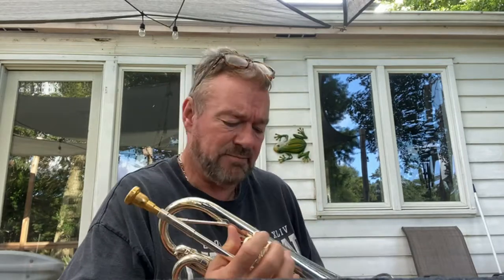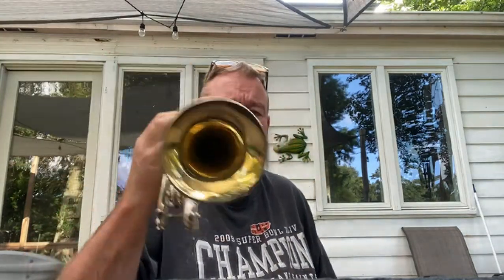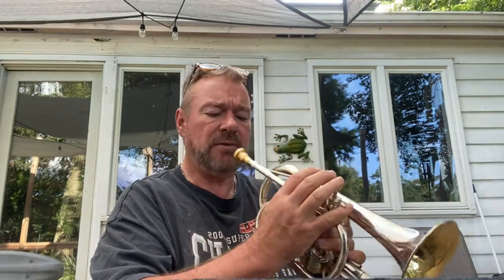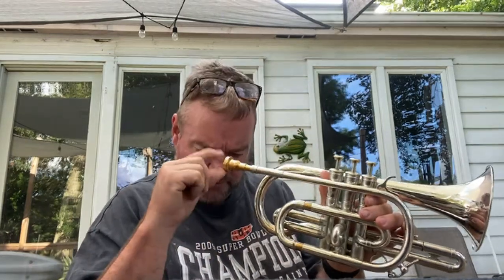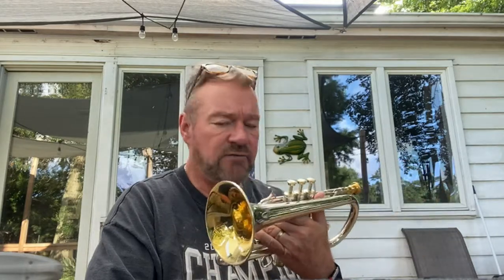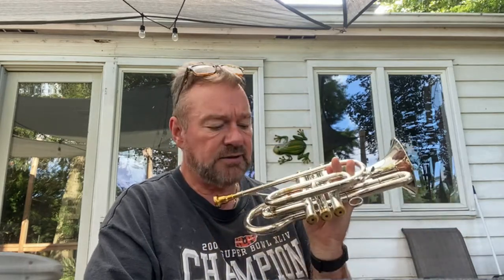Antoine Courtois cornet with shepherds crook 4 sale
Hear and see this lovely shepherds crook cornet I have for sale. Built in Paris France by hand at Antoine Courtois